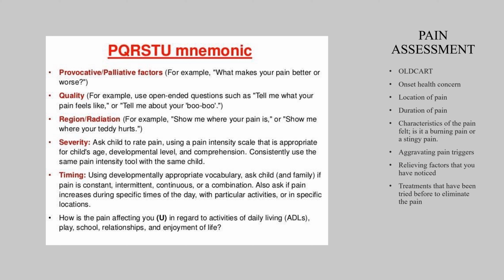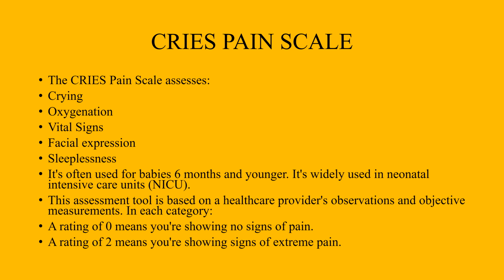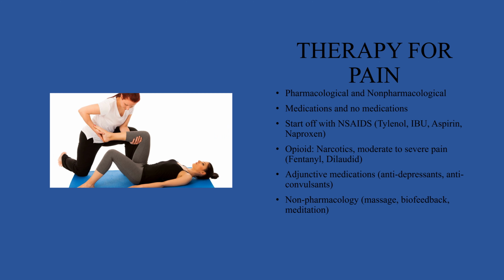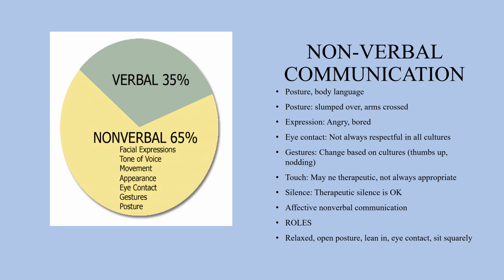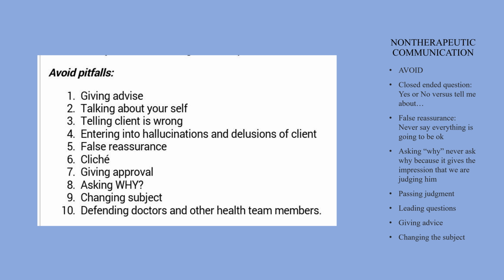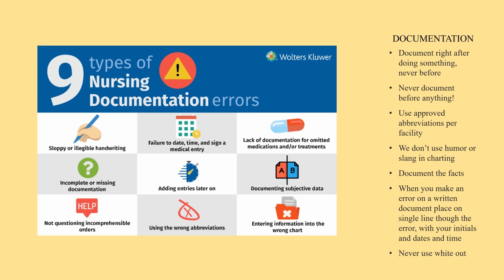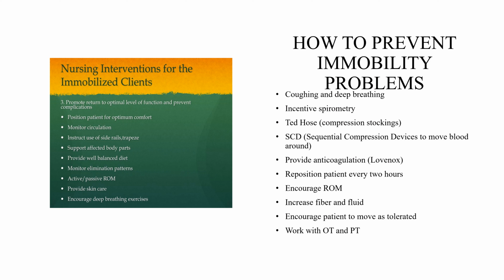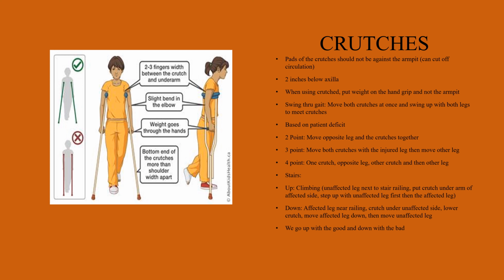FUNDAMENTALS LECTURE 2 pp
Part 2 of Fundamentals of Nursing Lecture. Communication, immobility, pain and pain assessment, introduction to electrolyte imbalances, and acid/base concepts.